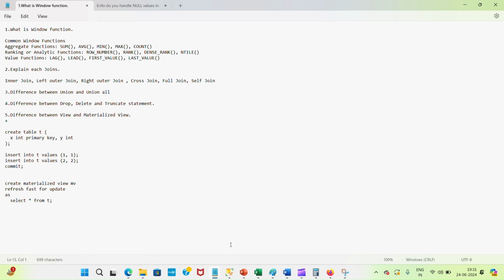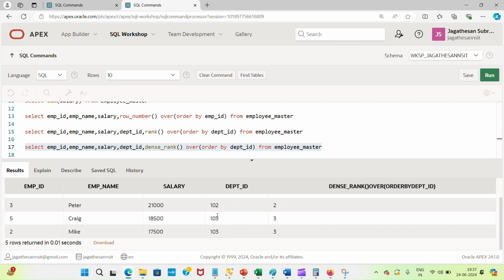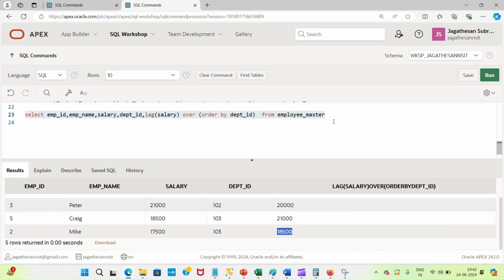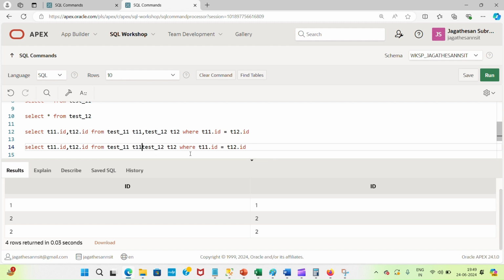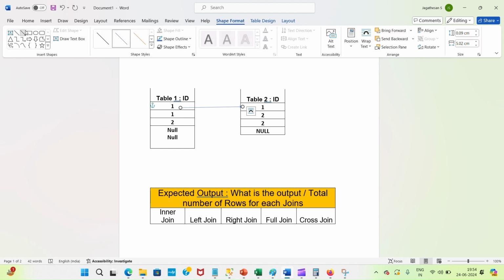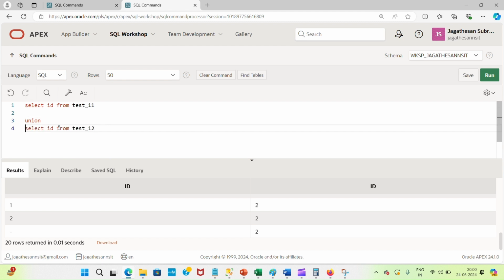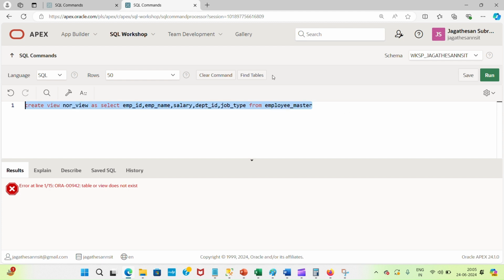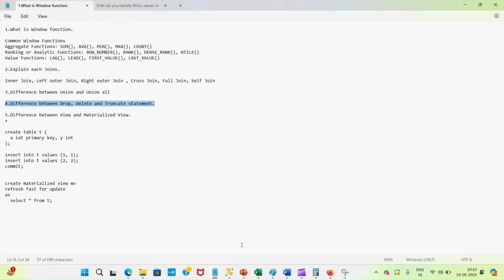Top Most asked 5 SQL Interview questions in TCS | CTS | Accenture | L&T | Capgemini | Infosys -2024